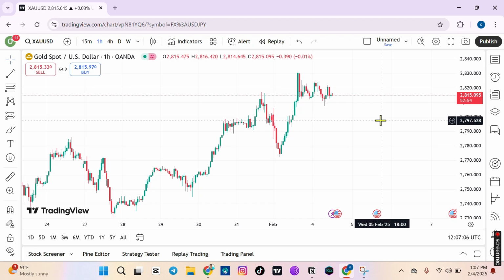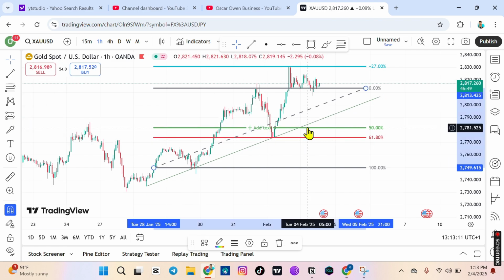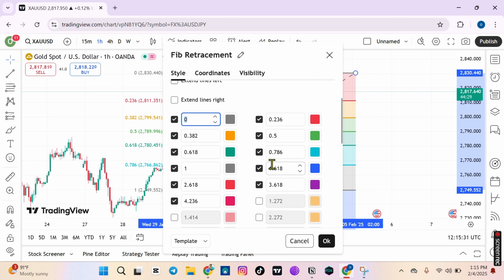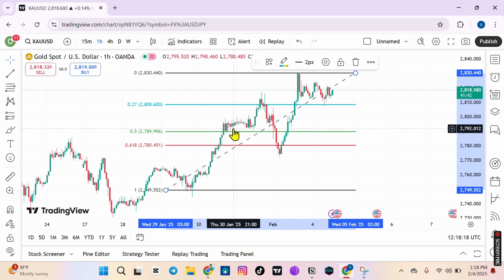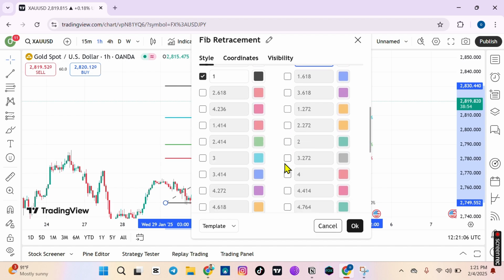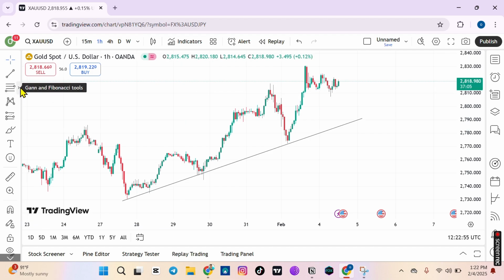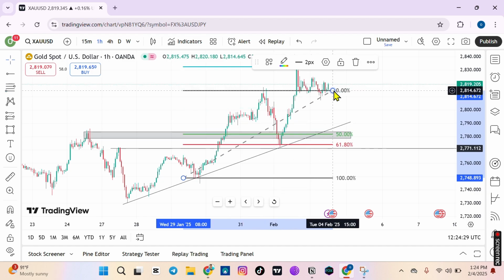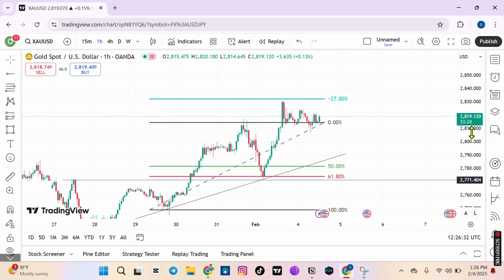Master Fibonacci Retracement for Sniper Entries | Fibonacci Retracement Settings in TradingView